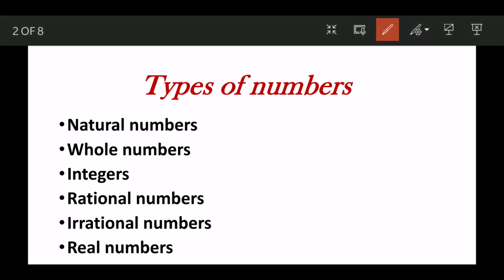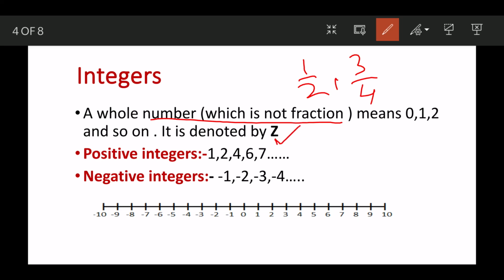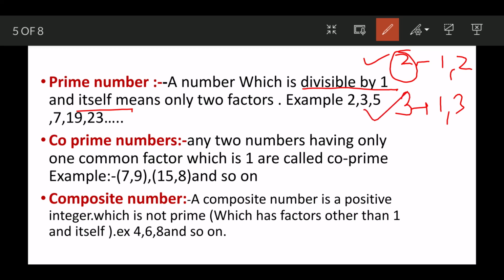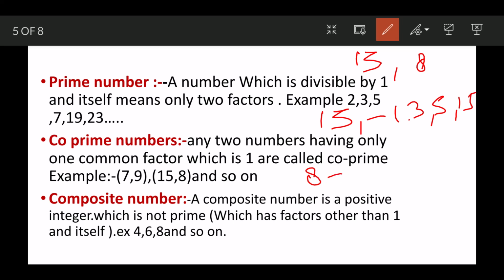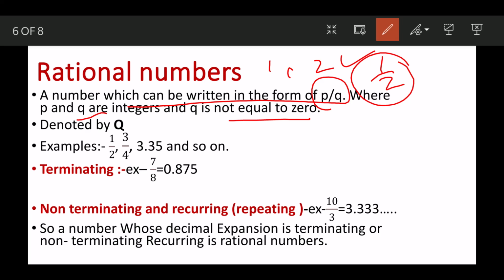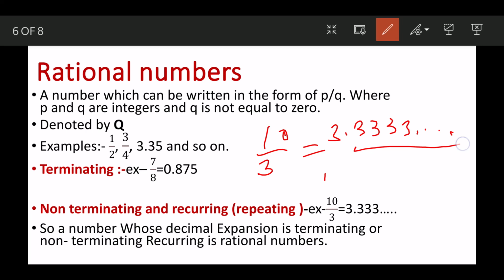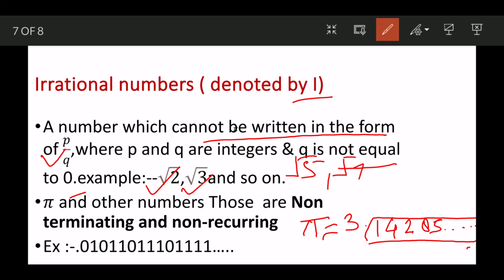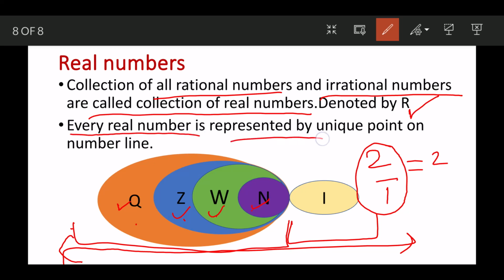Number system||What is number system?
What are number system in maths?
Real number system
Basic of number system.
 In This video I am explaining the basic concepts of the Number System.